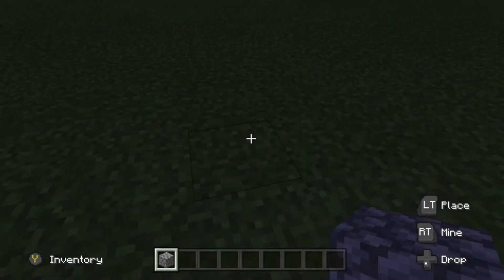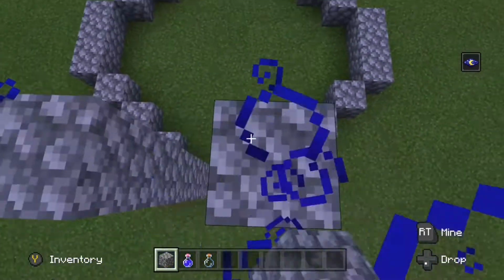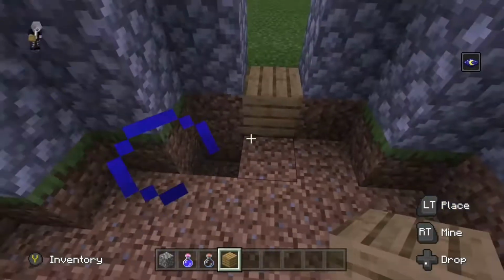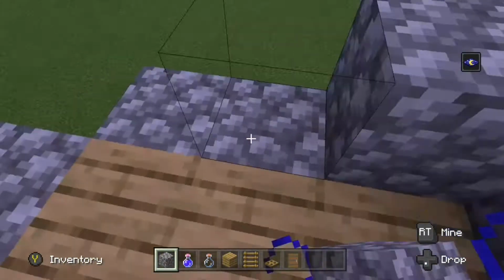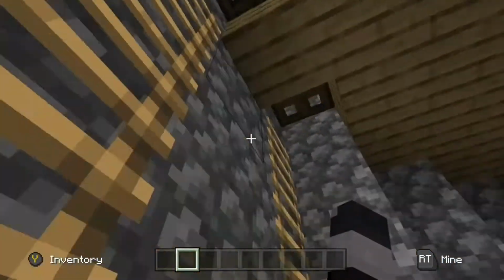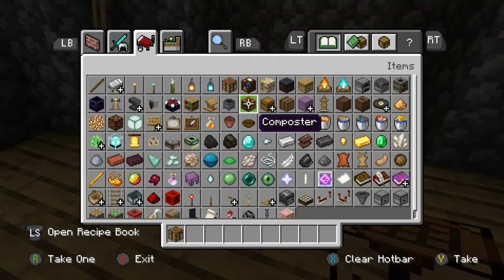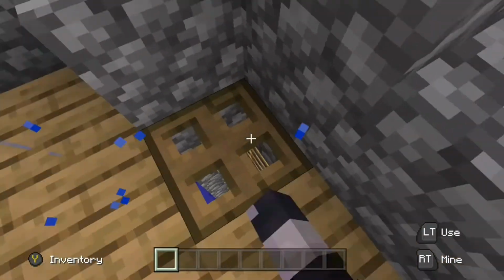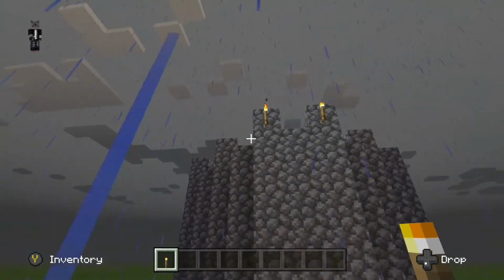Minecraft Simple House Tutorial I Minecraft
Hi guys! Happy Thanksgiving! I hope you're having fun with your friends and family while staying safe!

Intro:
TheFatRat - Jackpot
Outro:
Cartoon - Why We Lose (Feat. Cartoon Trapp)